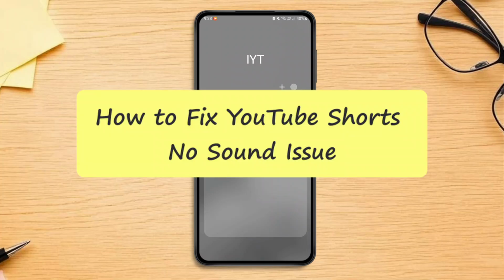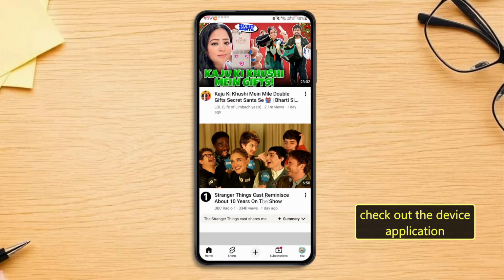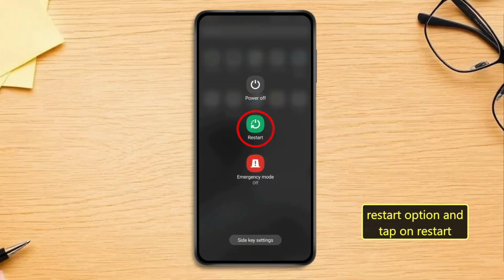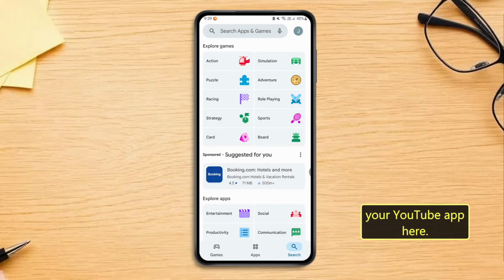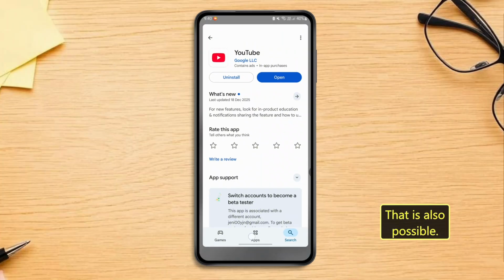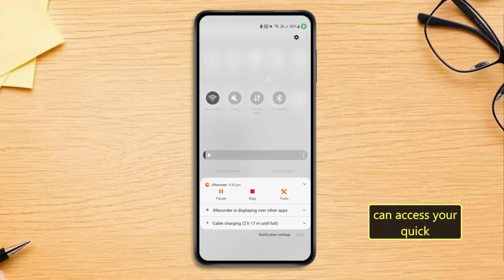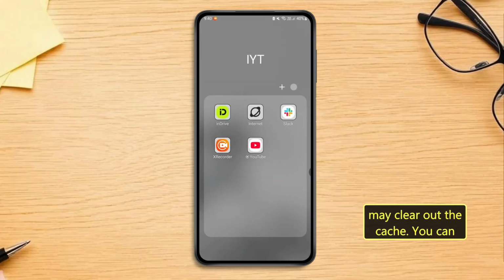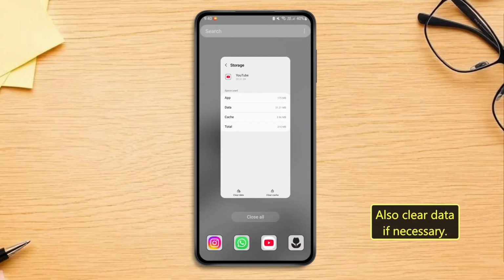How to Fix YouTube Shorts No Sound Issue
Learn how to quickly troubleshoot and resolve the YouTube Shorts no sound issue in this step-by-step guide. Whether you’re facing audio problems, sound glitches, or need tips to improve your video’s sound quality, this tutorial will help you get your Shorts back to perfect audio in no time!

In this video, you’ll discover common causes of no sound in YouTube Shorts and practical solutions to fix them. You’ll also learn how to prevent future audio issues and optimize your videos for better sound quality.

Timestamps:
0:00 Introduction
0:40 Troubleshooting No Sound in YouTube Shorts